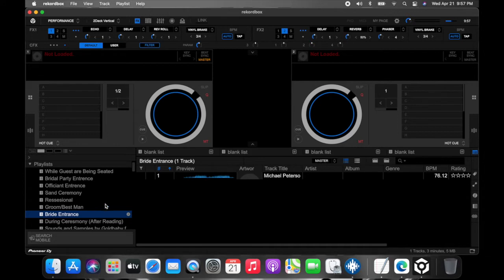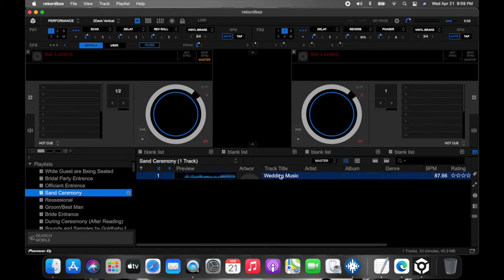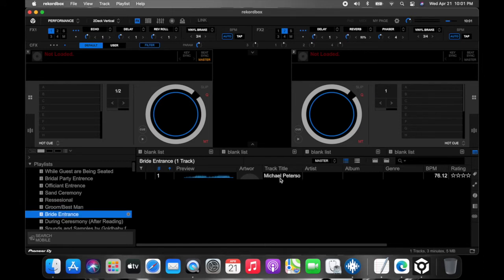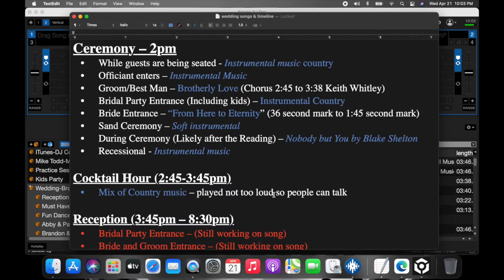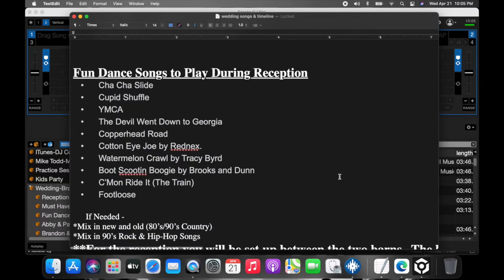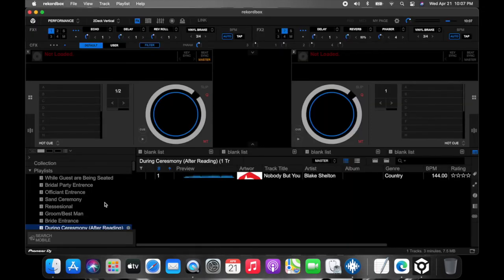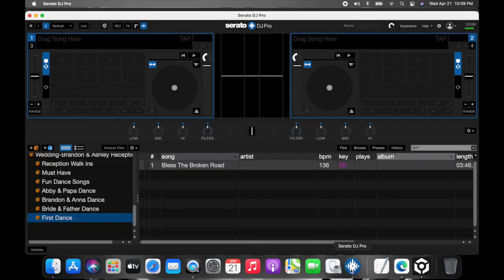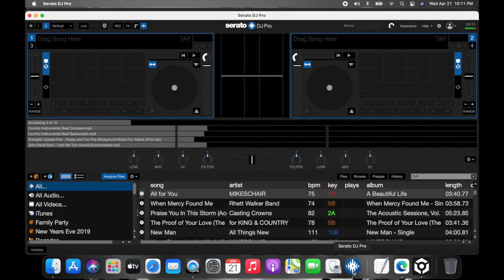How I Prepare for a Wedding Part 2- The Playlist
Part 2 of My How I Prepare for My wedding Gigs This one we Discuss The Wedding Playlist and how its Structured